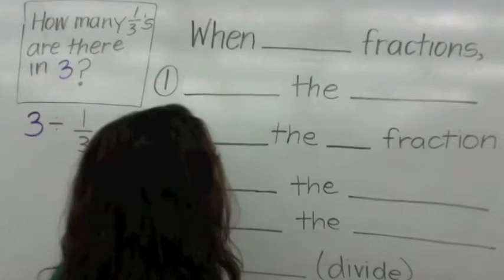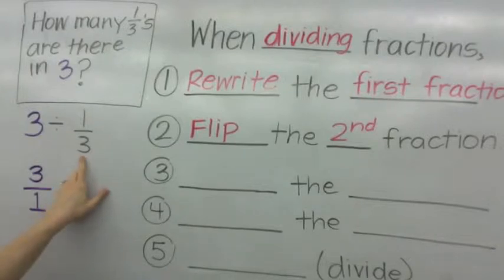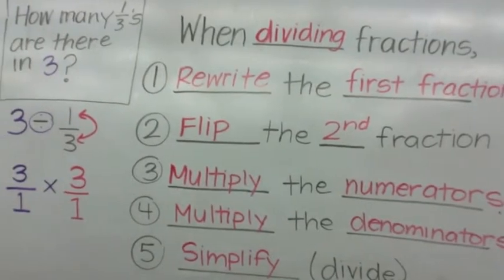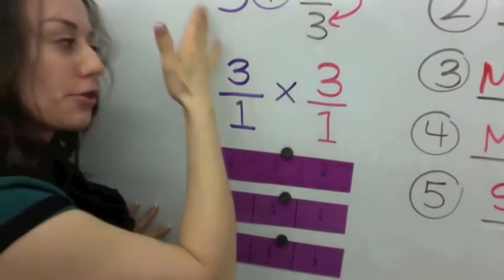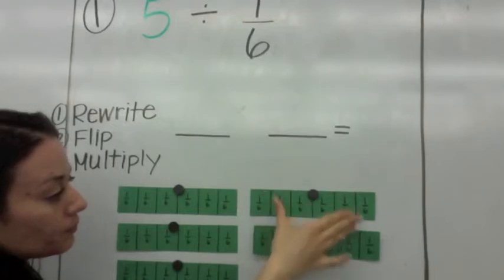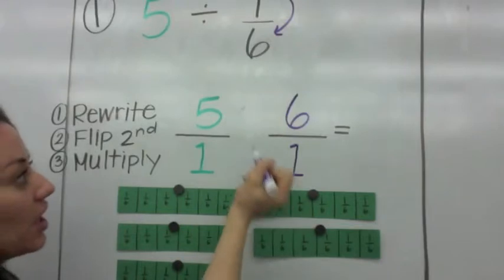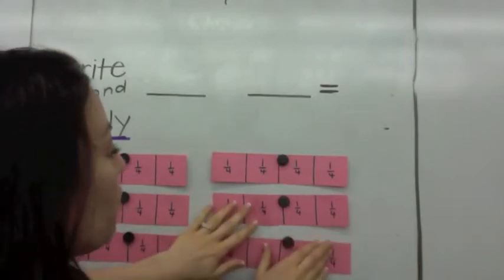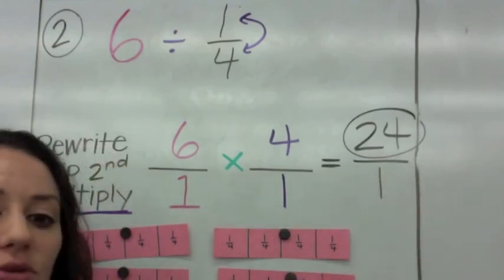Fractions Division P5